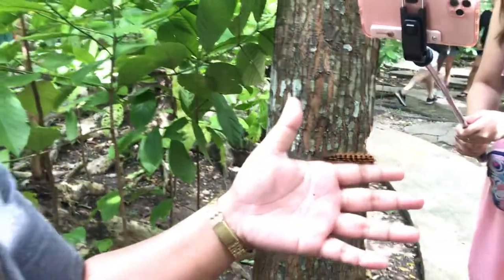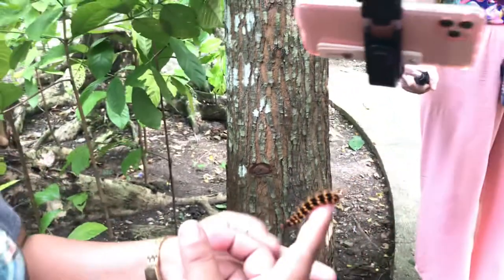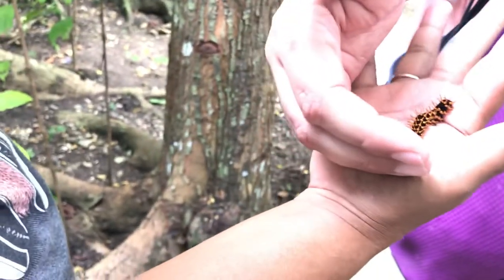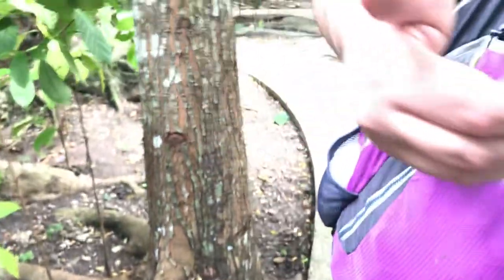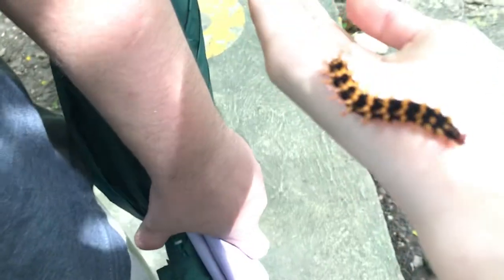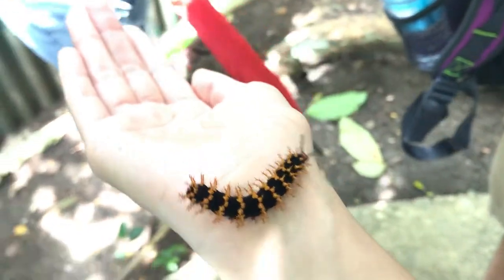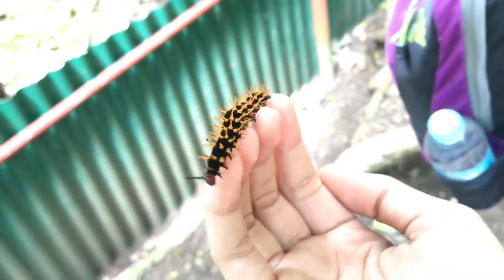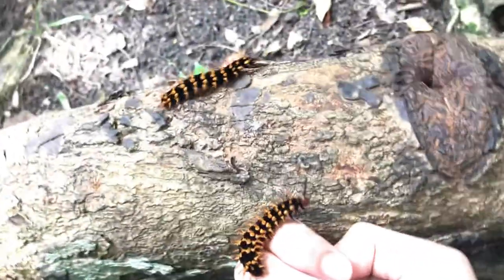Holding a caterpillar